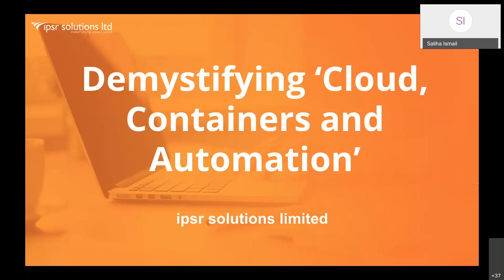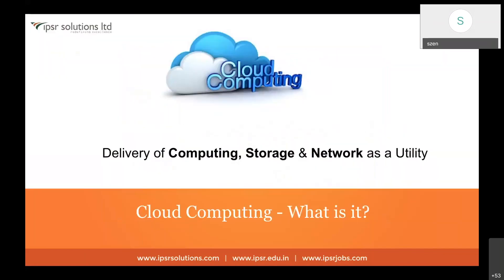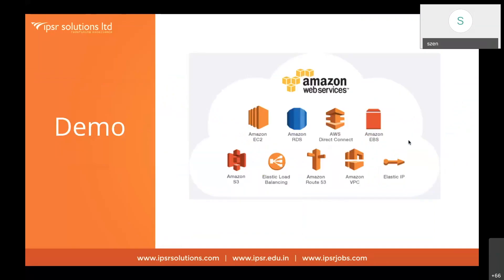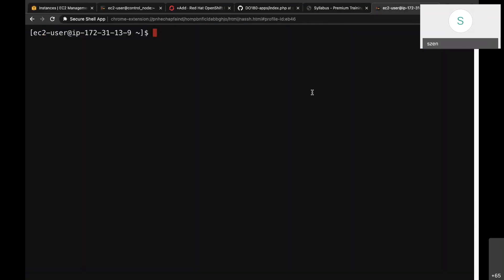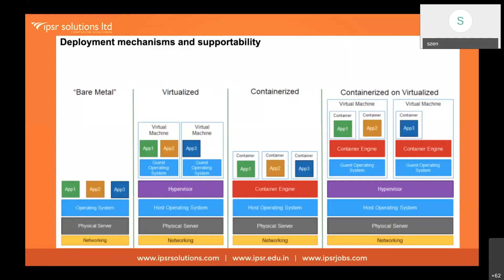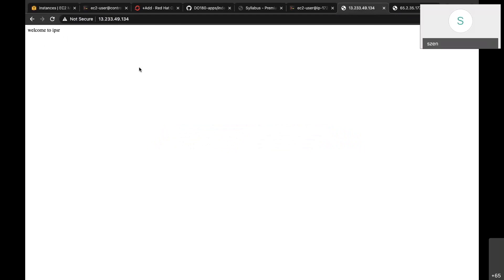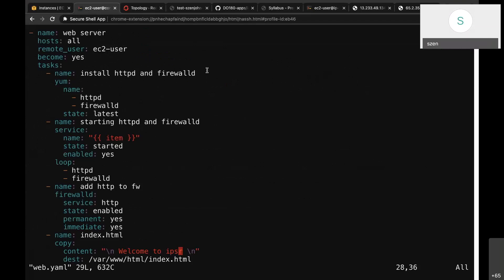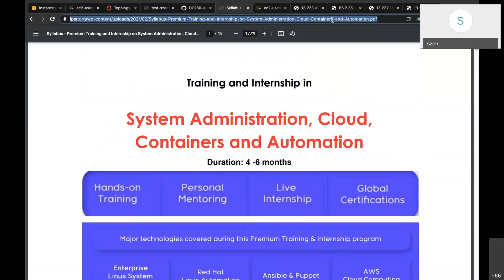Demystifying Cloud, Containers and Automation | Webinar Replay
Over the past decade, cloud computing and IT automation have established themselves as key tools for helping various businesses and organisations by allowing users to work remotely thus increasing productivity. They are the most emerging and promising careers for the future. In this webinar, Mr. Szen John Providence will explain to you about Cloud, Containers, and Automation - the booming technologies of 2021. You will be able to go through the fundamentals of these technologies and will be able to taste these technologies through some live demonstrations.

Mr. Szen John Providence is a Red Hat Certified Architect (RHCA) and a Red Hat Certified Instructor (RHCI) with 14+ years of experience in the IT industry. He completed his MSc in Computer Networking from London Metropolitan University. His expertise in Cloud computing, Ansible, etc. makes him popular as a corporate trainer, and has trained candidates from America, Europe, Middle East, Africa, and the Asia Pacific.

00:00-Introduction
08:04-What is Cloud Computing?
10:04-Cloud Service Model
19:42-AWS Demonstration
30:20-Deployment Mechanisms and Supportability
34:10-Containers and Demonstration
45:24-Ansible Automation